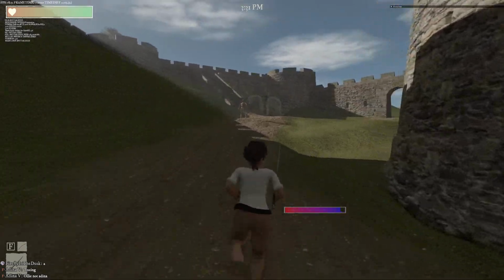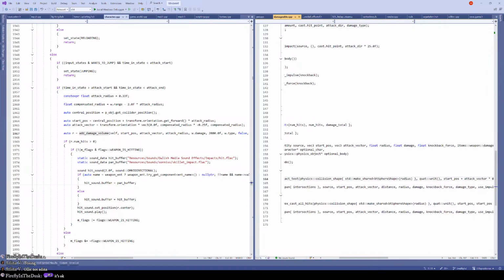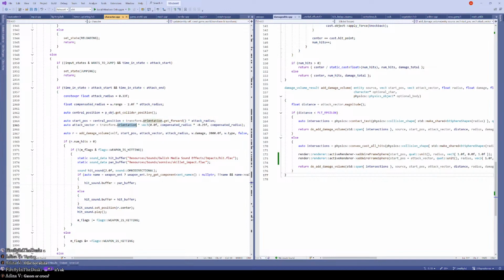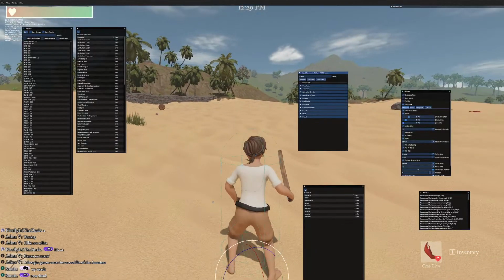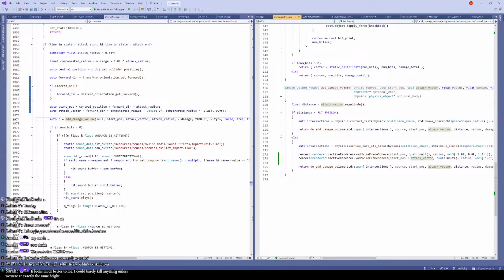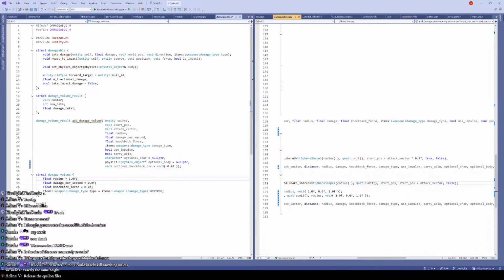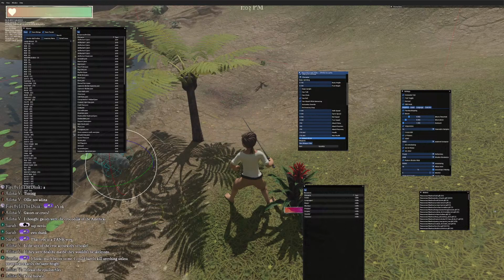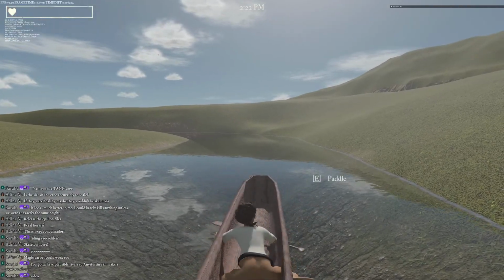Fixing combat issues in my Indie RPG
Tweaking combat code to make it less frustrating in my solo developed RPG